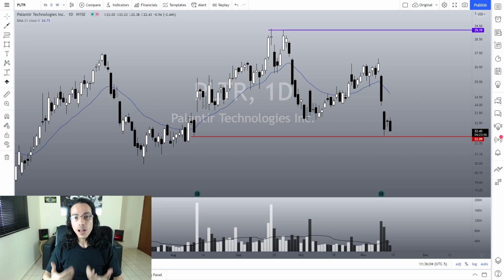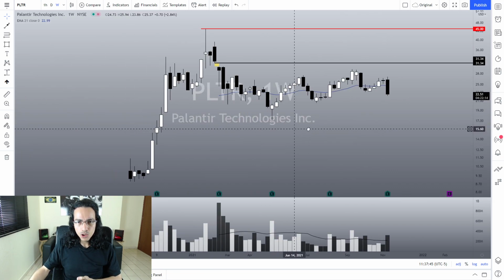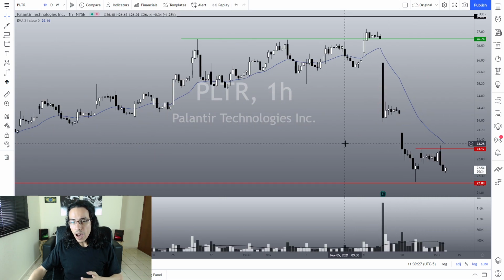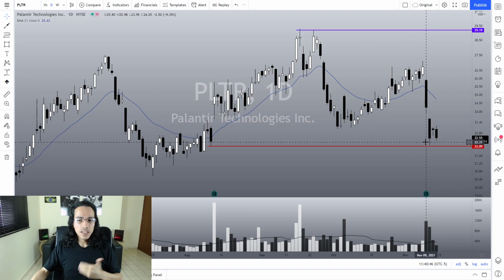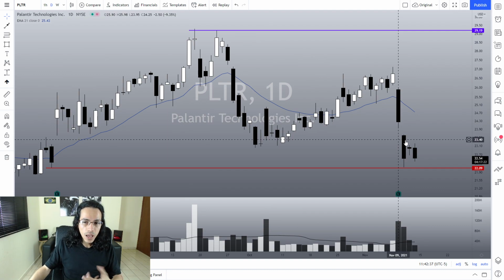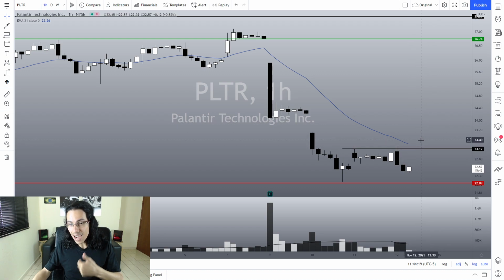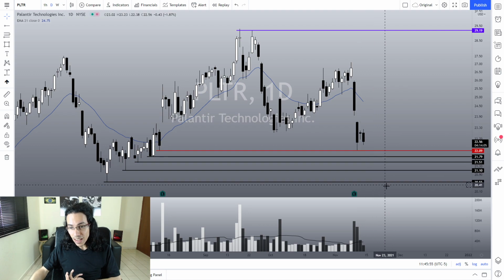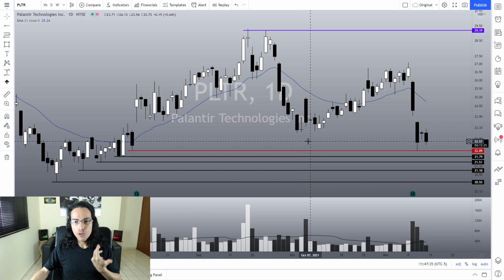PALANTIR STOCK (PLTR) - Is it CRASHING or is it an Opportunity to BUY THE DIP?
PLTR STOCK: THIS IS A PALANTIR STOCK's TECHNICAL ANALYSIS VIDEO.

What to expect from Palantir stock now? Is Palantir's stock going to CRASH or you should take this opportunity and BUY THE DIP?

In this video we will talk about PALANTIR (PLTR) - I will give my personal opinion about Palantir and show you what are the important points you should watch if you want to invest in Palantir.

BOOK RECOMMENDATION:

AL BROOKS - Trading Price Action